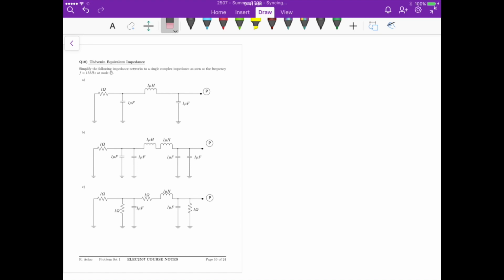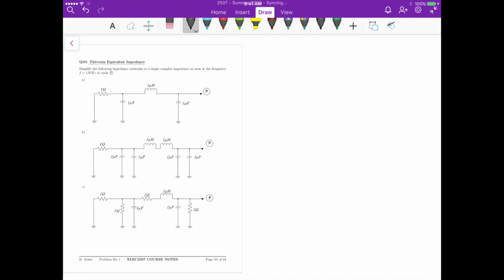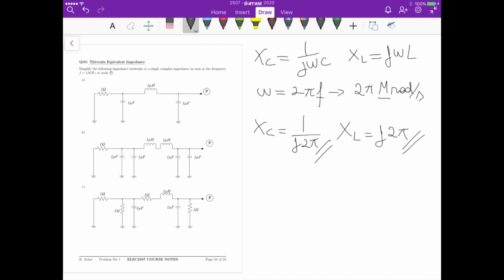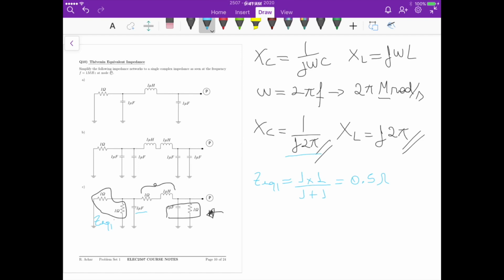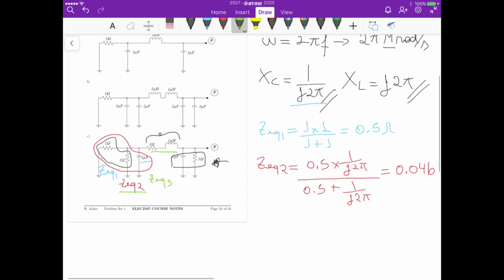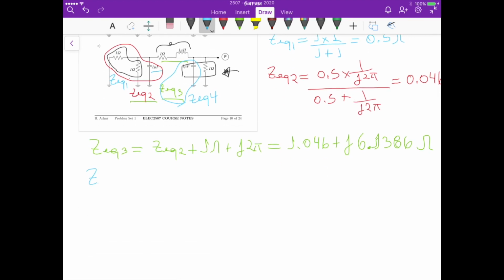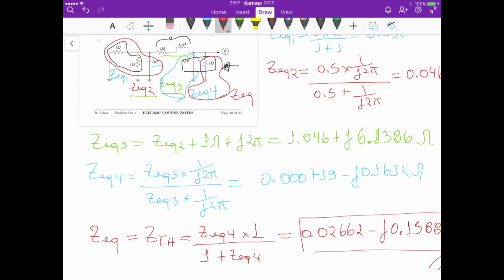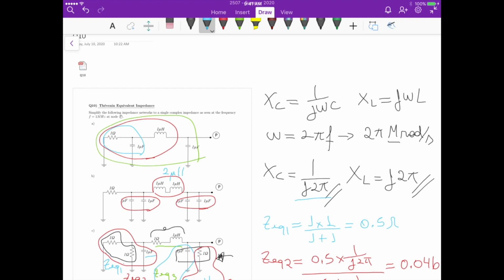Set 1 - Q10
2507 - Summer 2020 - Set 1 Question 10
- Electric Circuits Review
- Equivalent Resistance
- Thevenin’s Theorem
- Norton’s Theorem
- Equivalent Impedance
- Transfer Function
- Bode Plot
- Amplifier Circuits